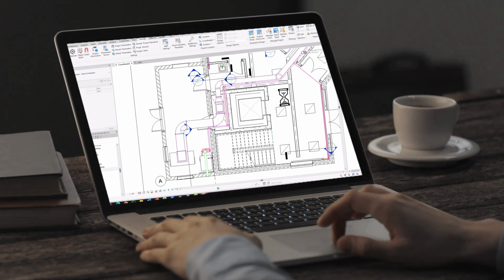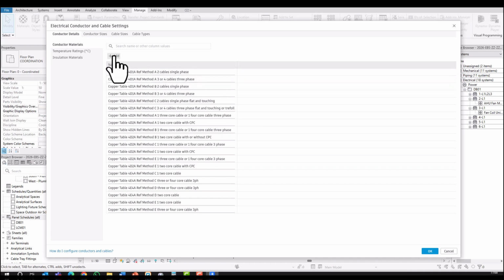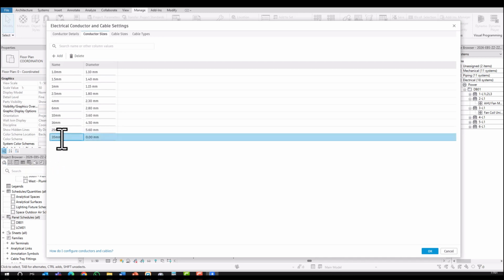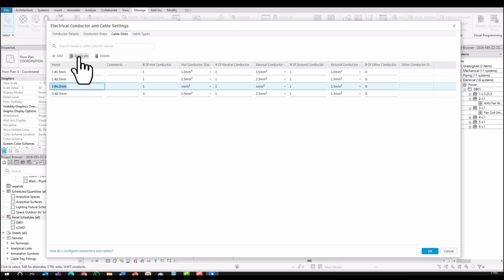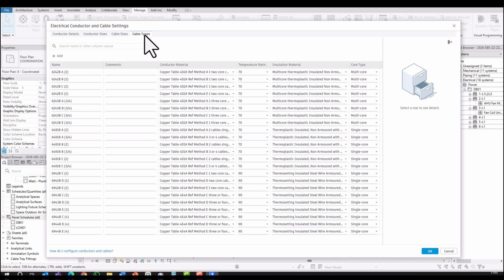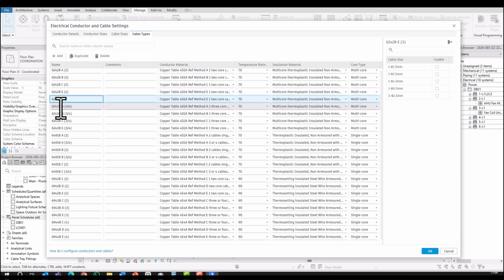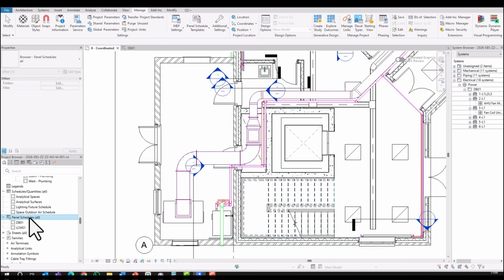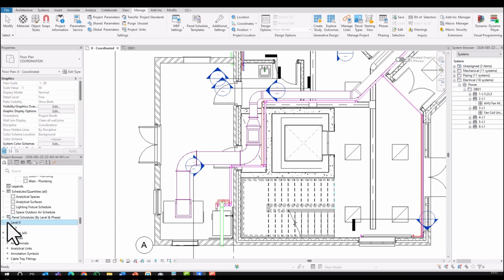What’s New in Revit MEP 2026 | Full Feature Breakdown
Dive into the newest features that are redefining how you design and manage building systems. From smarter mechanical tools to enhanced electrical and plumbing capabilities, this video takes you through all the latest updates you need to know. Ready to level up your projects? Tune in and get inspired!